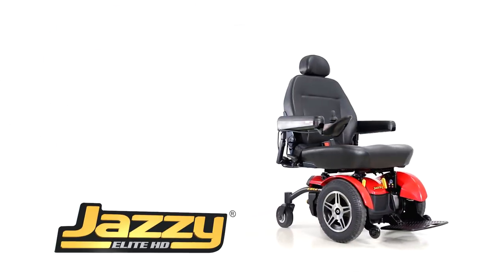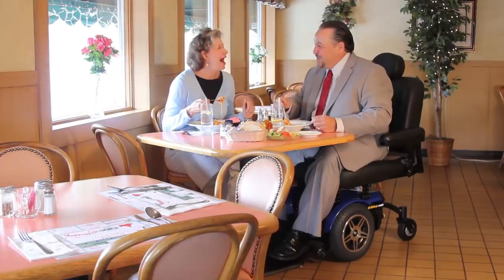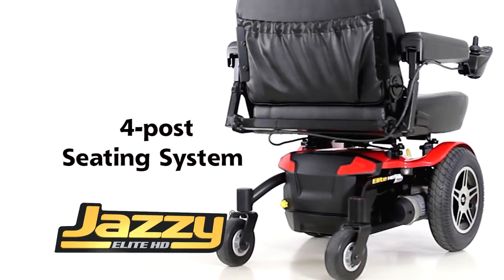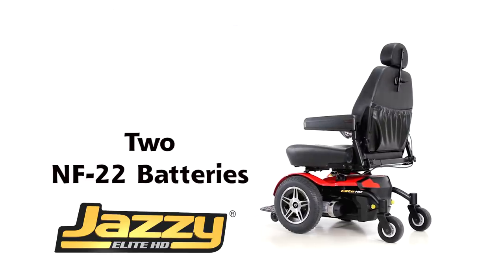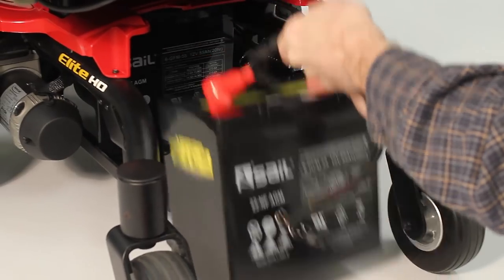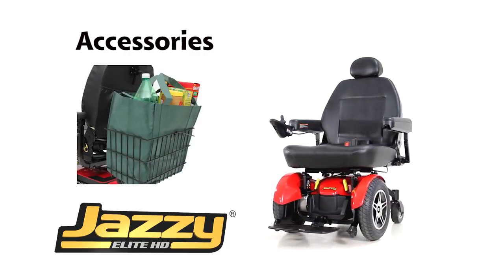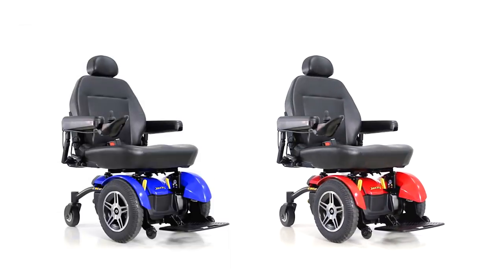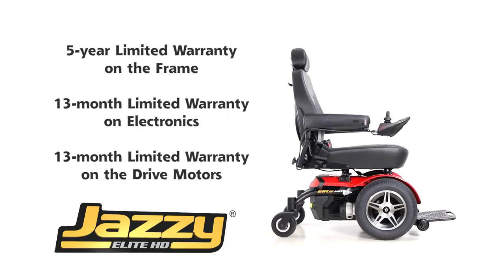Jazzy Elite HD Power Chair from Pride Mobility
Pride FDA Class II Medical Devices are designed to aid individuals with mobility impairments.

An overview of the Jazzy Elite HD Power Chair from Pride Mobility.